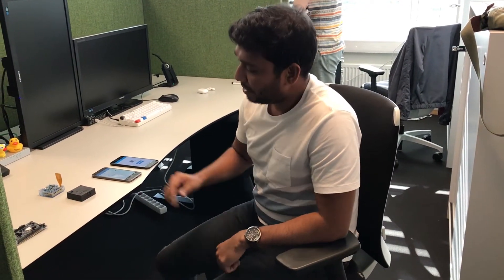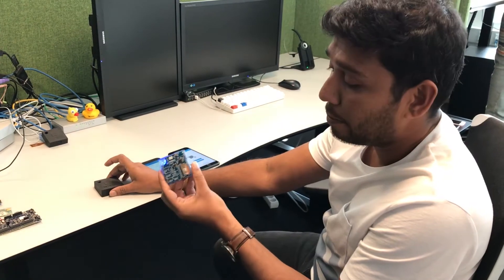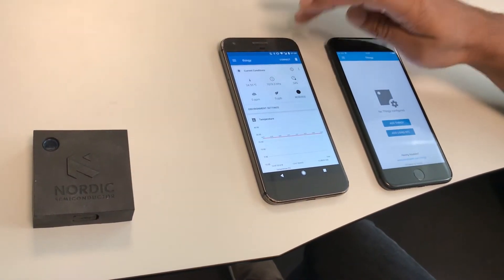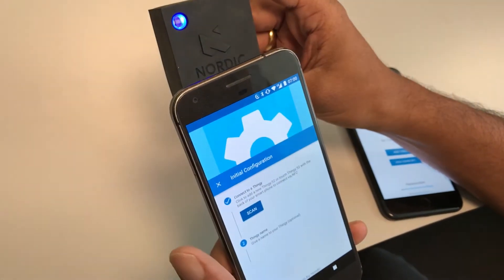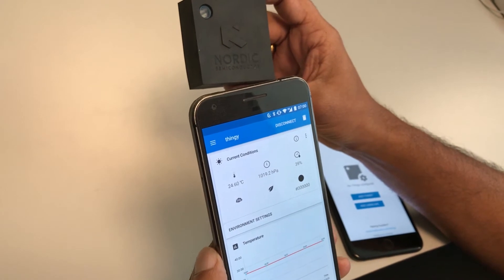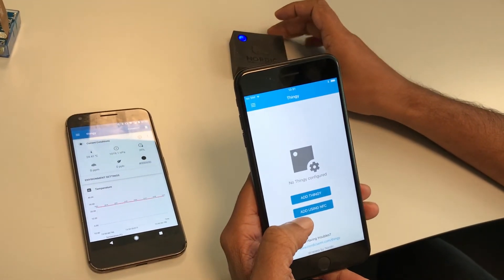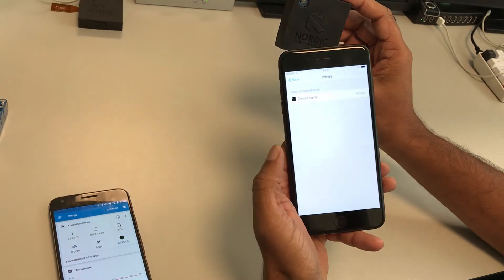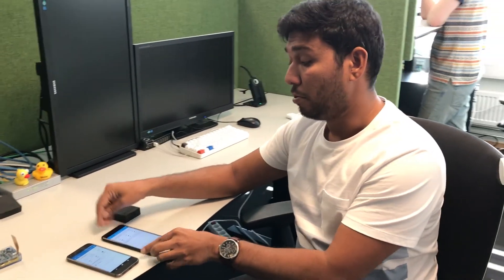Nordic Thingy:52 - New update available now!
Roshan shows you our latest Nordic Thingy:52™ update. Now with auto connect using NFC on both Android and iOS!